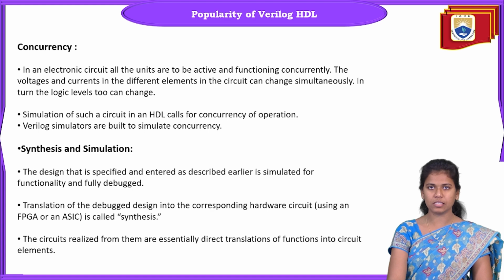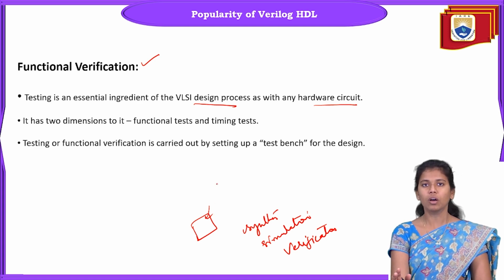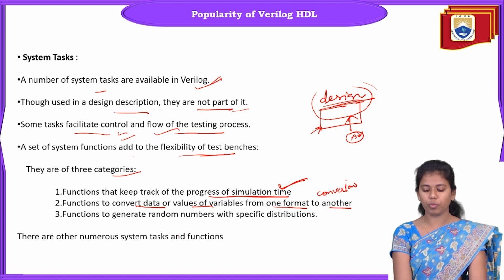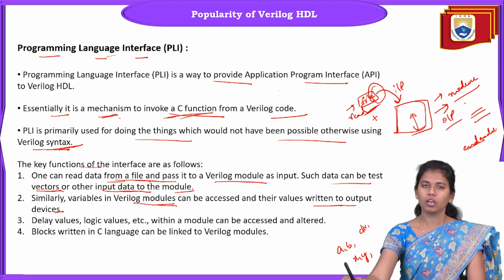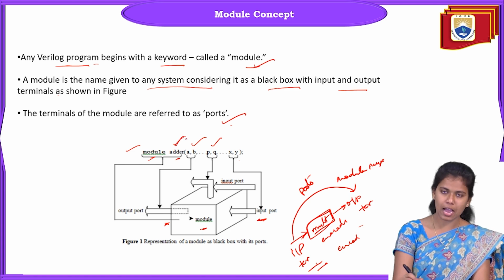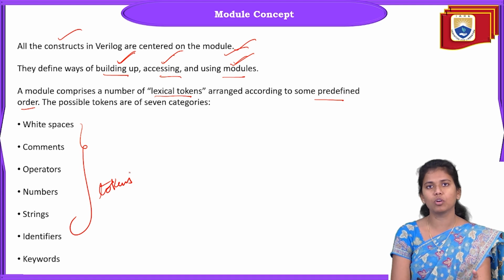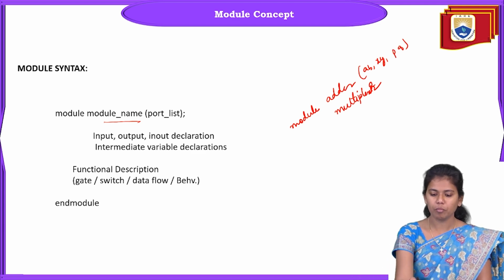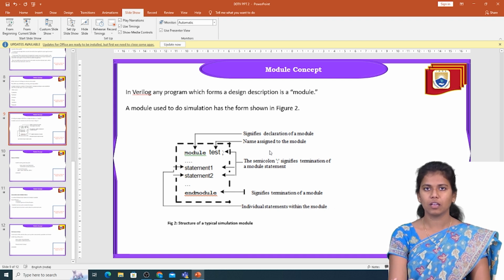Popularity of Verilog HDL by Ms. Y Meghamala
Popularity of Verilog HDL by Ms. Y Meghamala | IARE

Telangana, India.